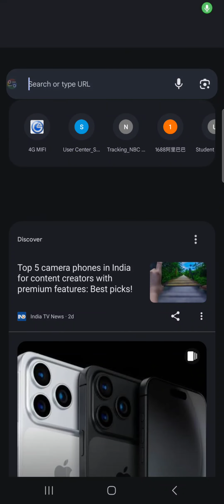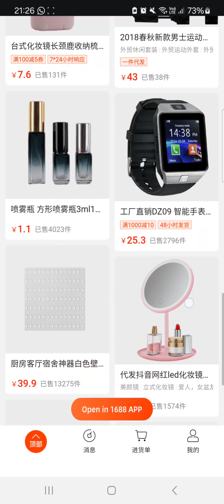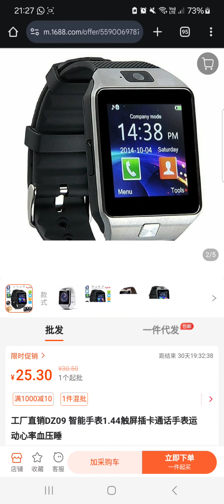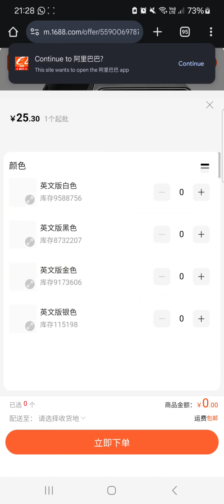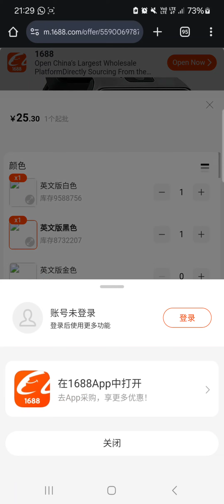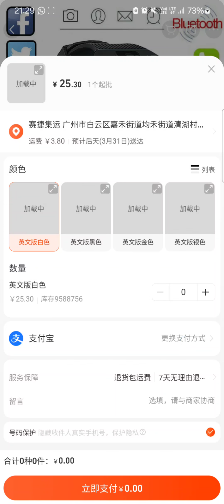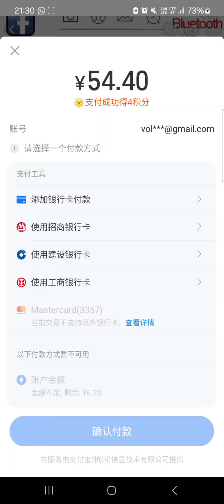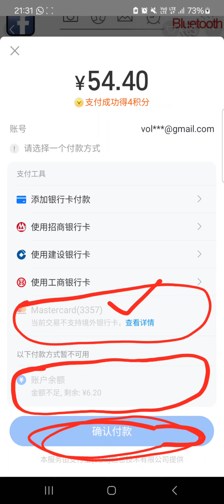HOW TO ORDER ON 1688